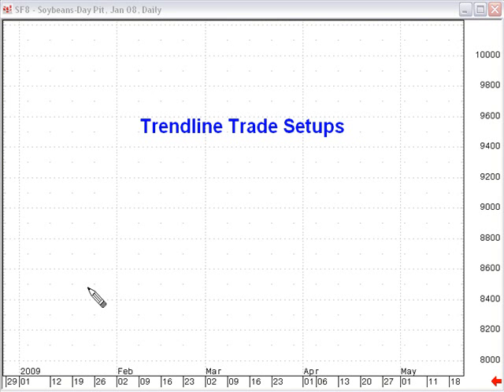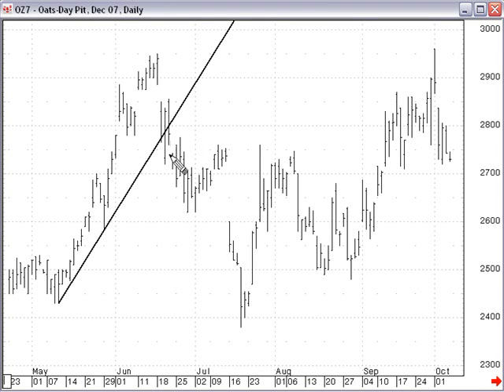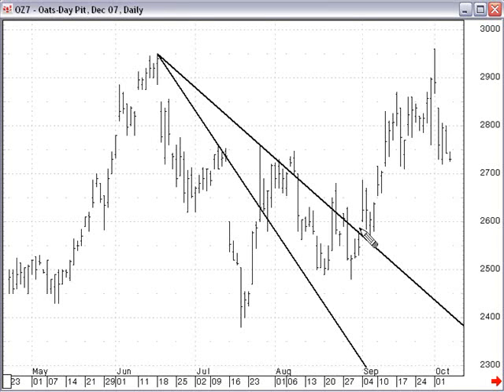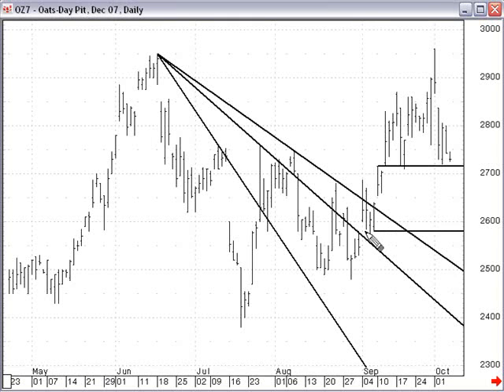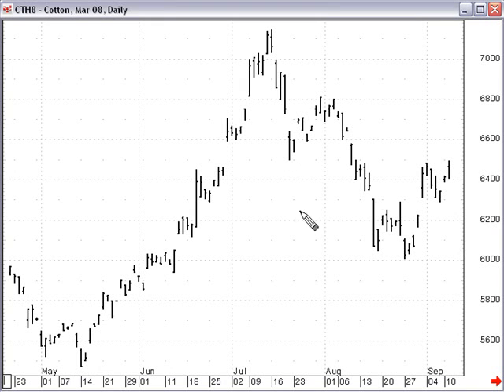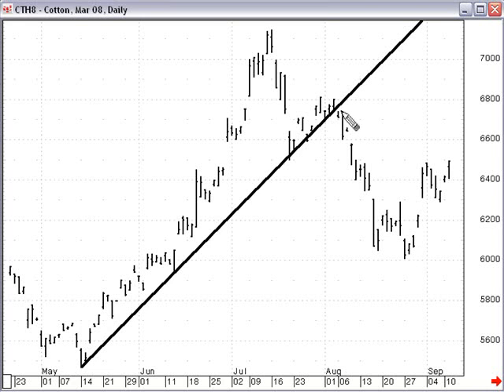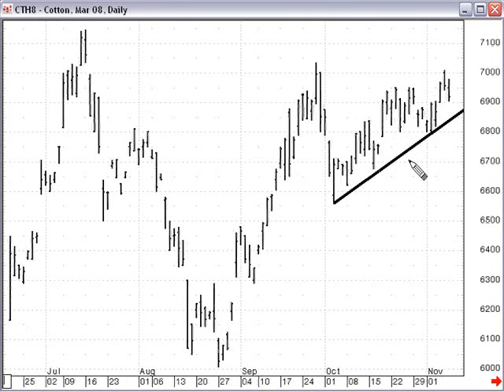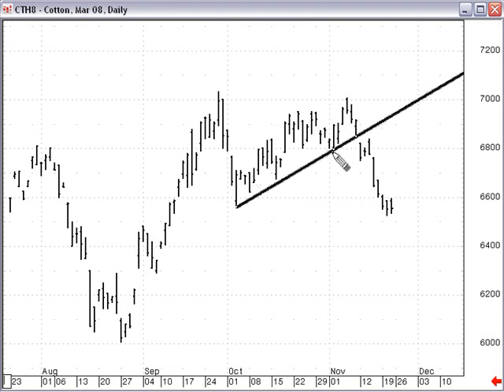كيفية استخدام خطوط الترند نقاط الانعكاس ونقاط الدخول 7